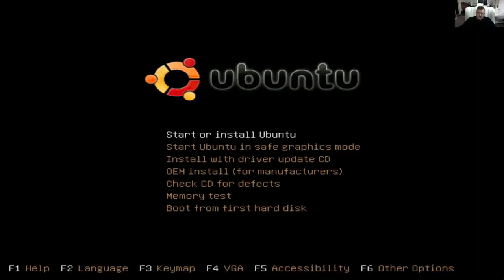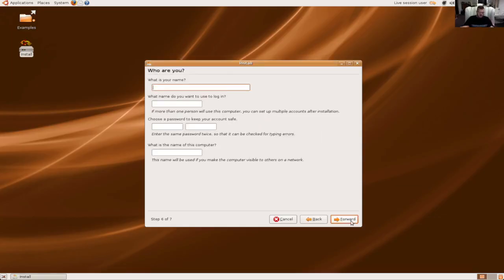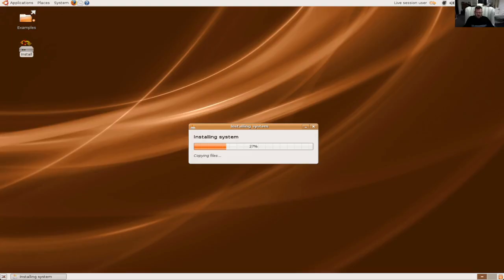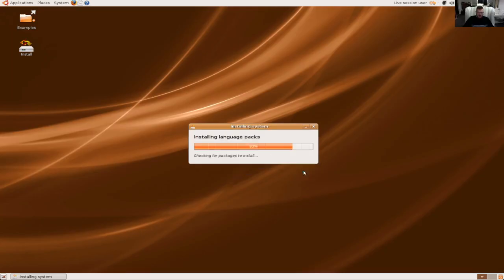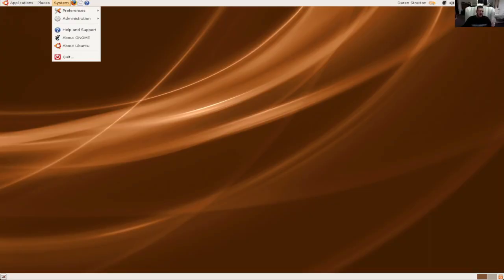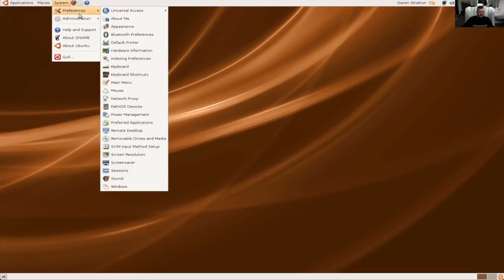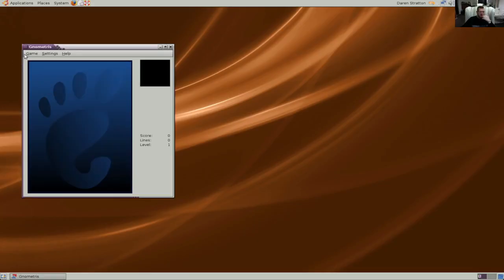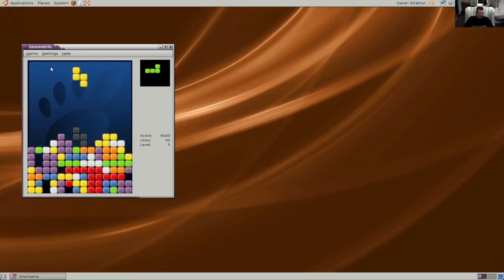07.10: Gutsy Gibbon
In this computing video, I take you through the analysis of Gutsy Gibbon, but I run into major issues along the way; including the failed setup of Feisty Fawn, which resulted in an hour of faults, and the inability to set up the second virtual hard drive